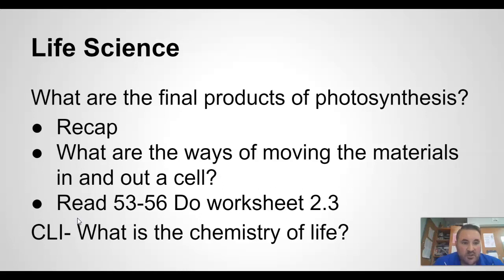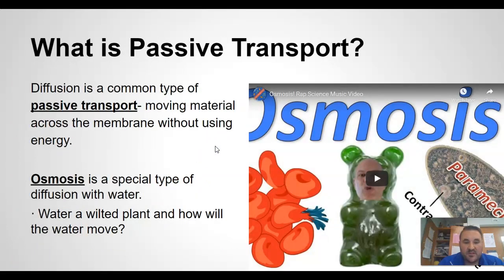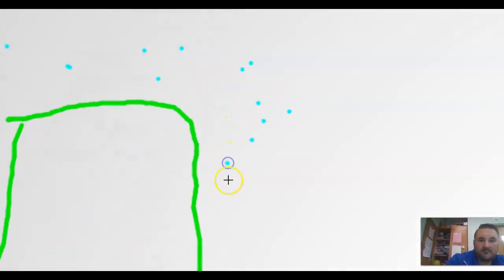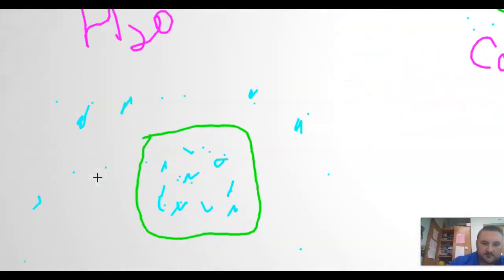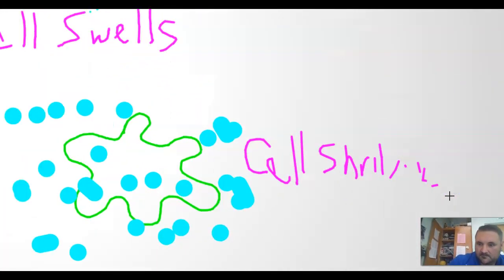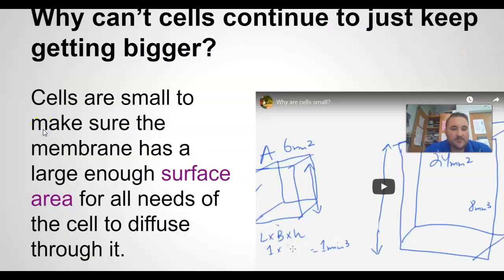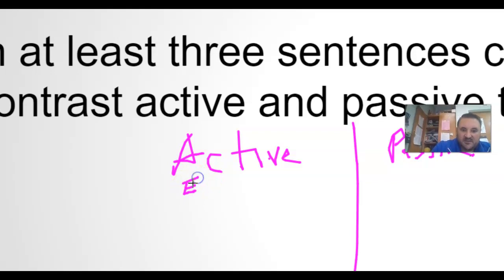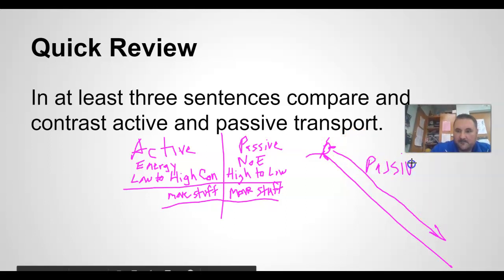Life Science Chapter 2 sec 3 Passive and Active Transport